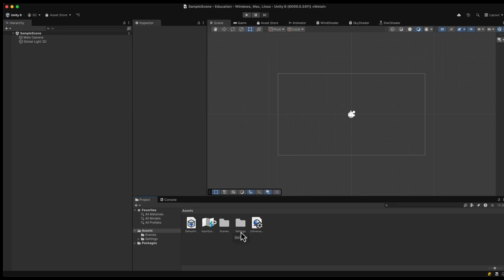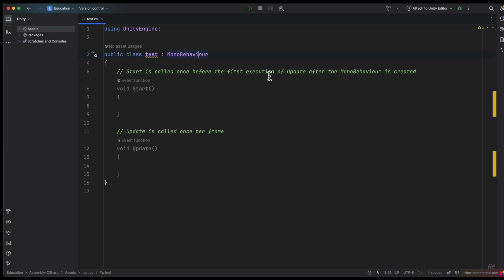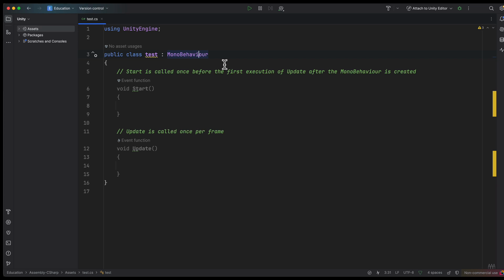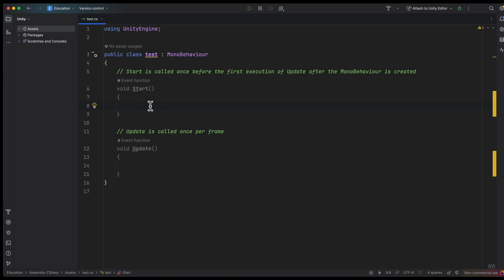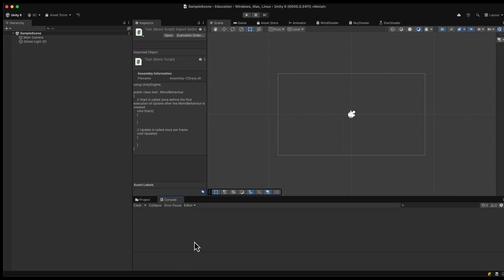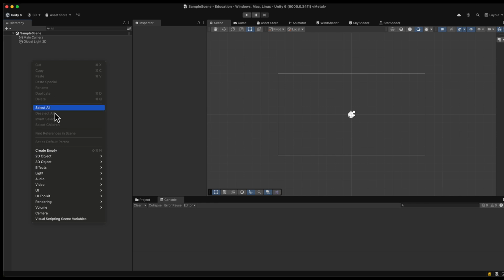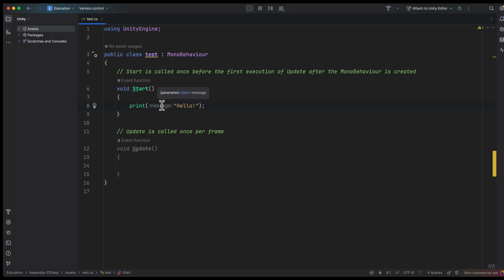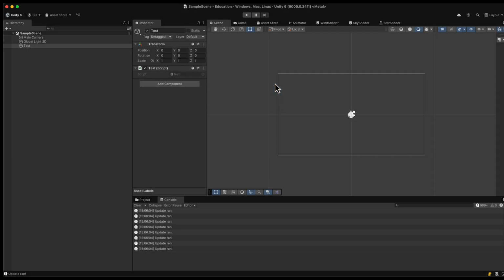Learning C# for Unity 6 - Your First Unity Script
In this video, you will learn how to create a basic monobehaviour script, with a start and update function